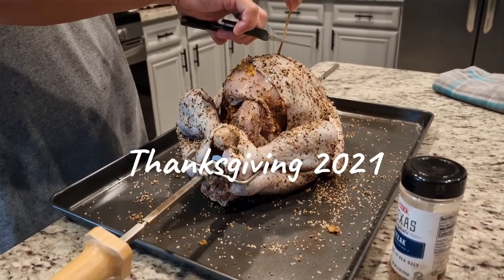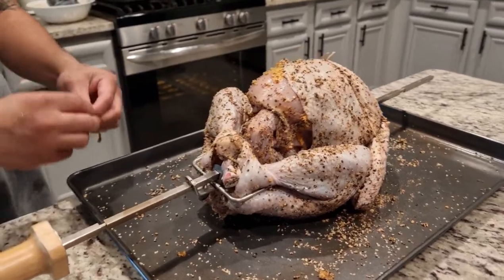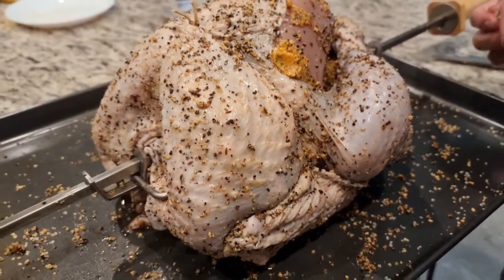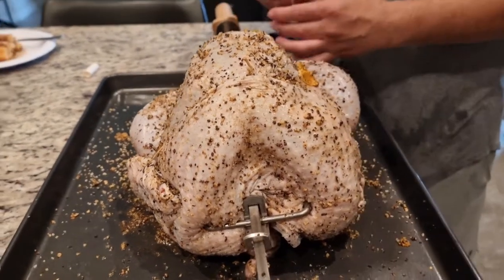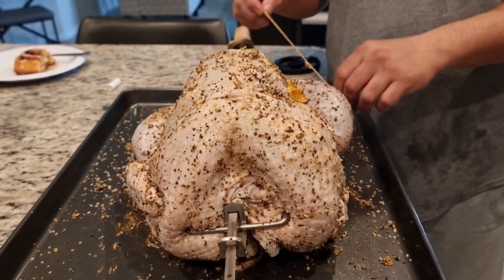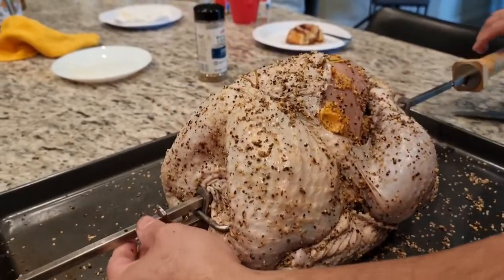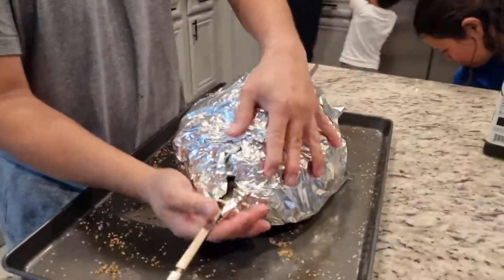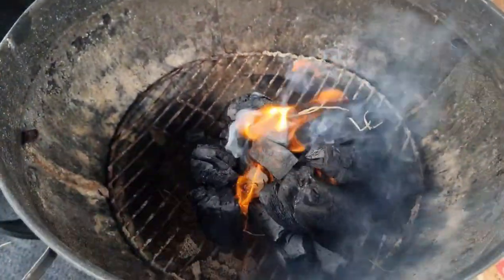Thanksgiving 2021 | Turkey Rotisserie Preparation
First time to celebrate Thanksgiving here in America. Also the first time for Tito Ted to cook turkey. Tastes reslly good!!!